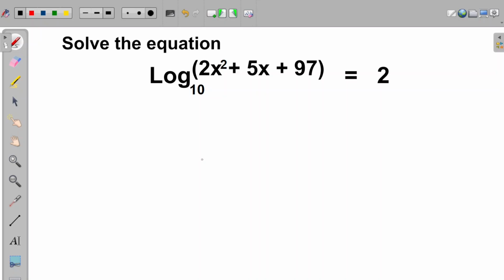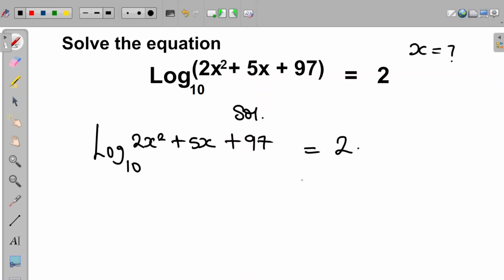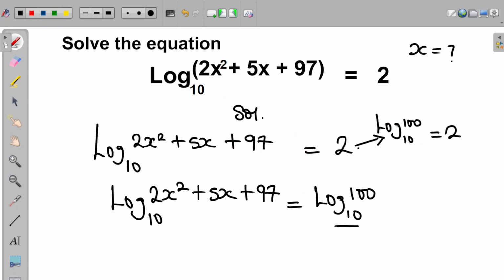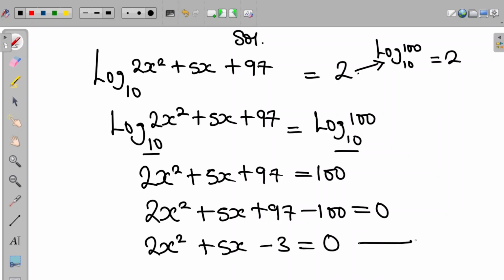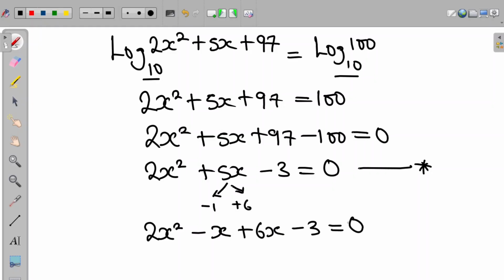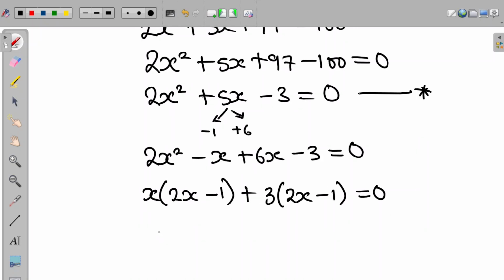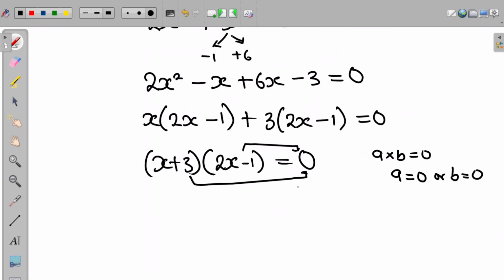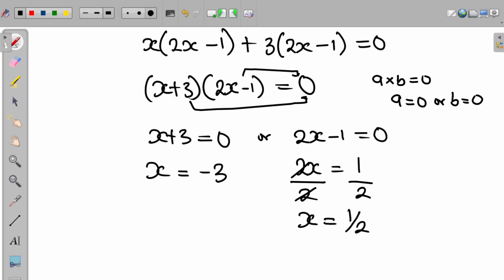Solve Logarithmic Equations | Exam-Style Question 1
Learn how to solve logarithmic equations in this step-by-step tutorial. In this video, we solve Exam-Style Question 1 using important Algebra skills: Laws of Indices. Tutorial by Radiant Minds Academy

Today I will teach you tips and tricks to solve logarithmic equations in a simple and easy way. Perfect for students preparing for Algebra exams, high school math, and competitive tests.
Step-by-step tutorial by Radiant Minds Academy

Need help with solving logarithmic equations? You're in the right place!

Can you solve this exam-style logarithmic equation?

Algebra Mathematical Question! | Learn tips to solve logarithmic equations without hassle and anxiety!

How to solve exam-style logarithmic equations
Logarithmic equations questions and answers
Exponential and logarithmic equations tutorial
Algebra practice problems
High school math logarithms
College algebra logarithms